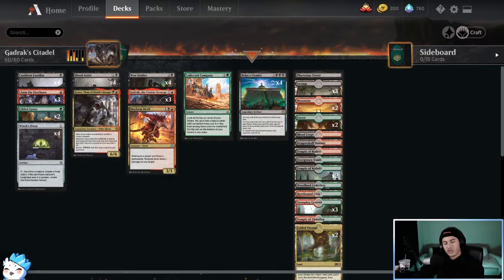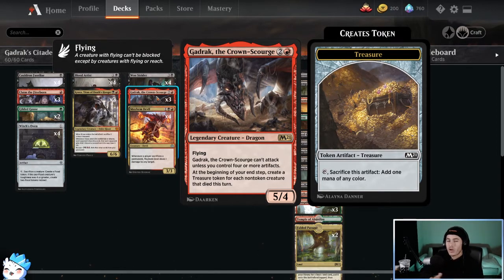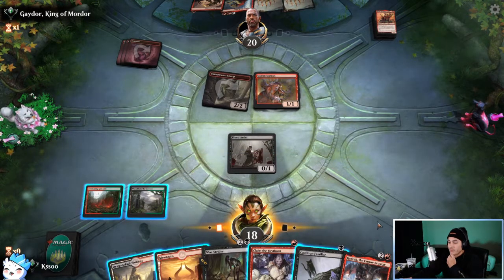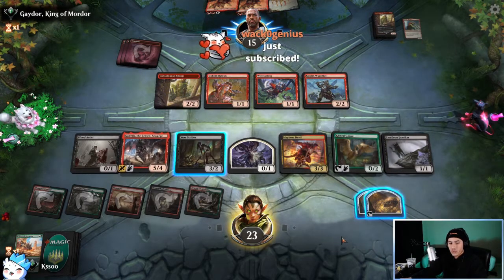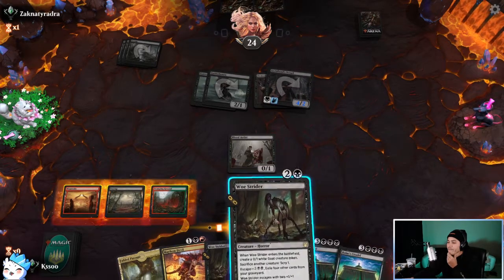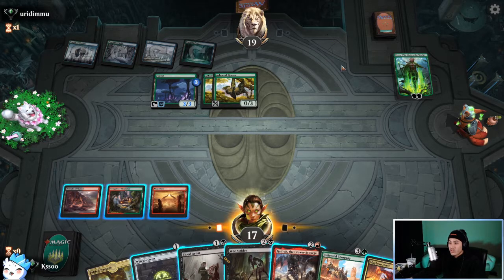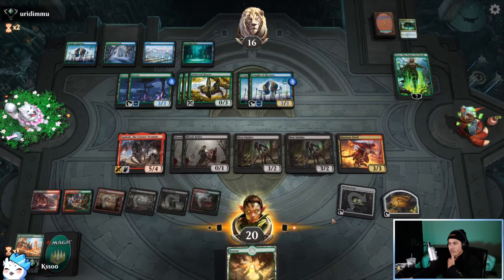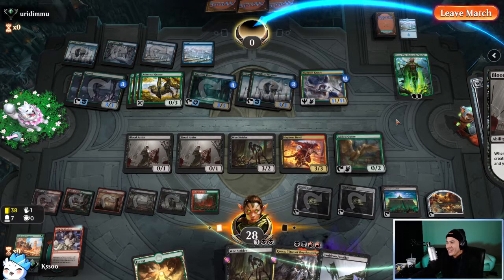GADRAK BREAKS THE META | Jund Sacrifice | Historic MTG Arena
I'll be giving out packs from Zendikar Rising. More details in a later video but we need to hit 50 subs by the 26th for the giveaway to occur!

Follow on all the socials to stay up to date with everything we are doing!

A little twist on the Jund Sacrifice decks I've seen floating around!

Decklist:
4 Cauldron Familiar
3 Claim the Firstborn
2 Gilded Goose
4 Witch's Oven
4 Blood Artist
2 Kroxa, Titan of Death's Hunger
4 Woe Strider
3 Gadrak, the Crown-Scourge
4 Mayhem Devil
4 Collected Company
4 Bolas's Citadel
1 Phyrexian Tower
3 Swamp
2 Mountain
2 Forest
1 Blood Crypt
1 Temple of Malice
2 Temple of Malady
1 Temple of Abandon
1 Overgrown Tomb
1 Woodland Cemetery
1 Rootbound Crag
3 Stomping Ground
2 Fabled Passage
1 Dragonskull Summit

Timestamps:
 Intro (:00)
Deck Tech (:10)
Giveaway Reminder (6:05)
Game 1 (6:48)
Game 2 (15:52)
Game 3 (20:04)